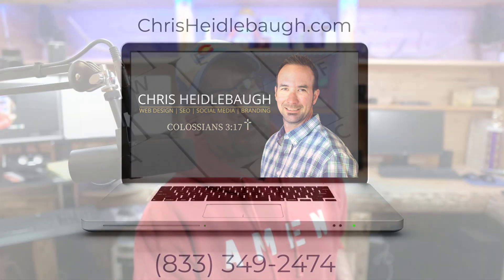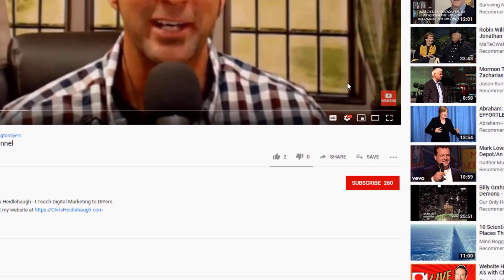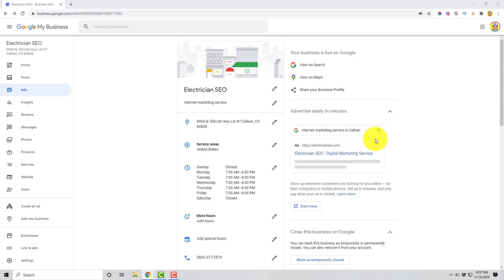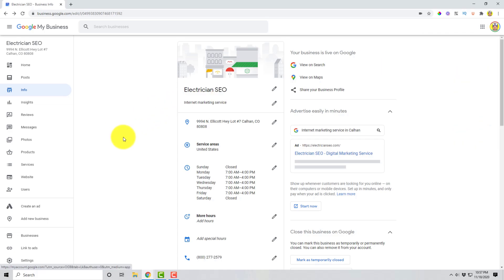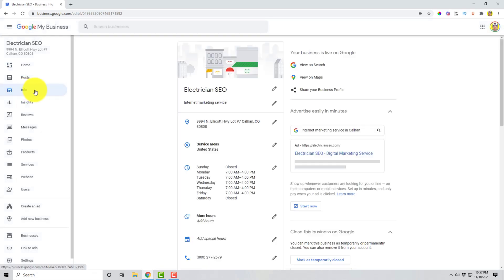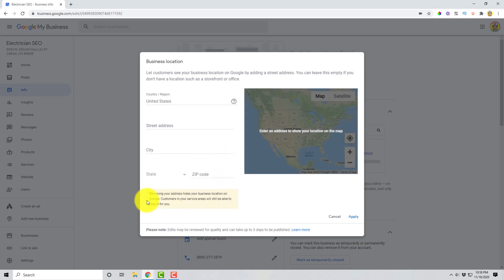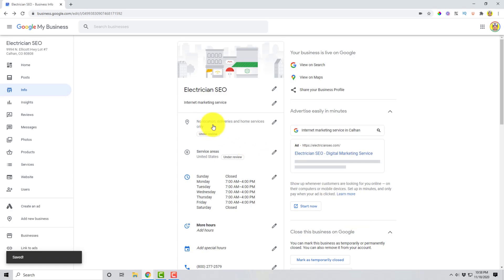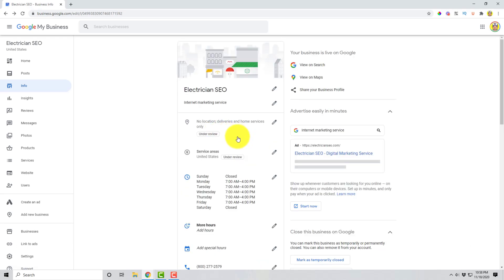Google My Business Tutorial: How To Hide Your Address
In this video you will learn how easy it is to hide your business address in Google my business.

By hiding your business address in Google my business, this keeps people from visiting your home and also complying with Google TOS.

// 𝗦𝗲𝗻𝗱 𝗠𝗲 𝗦𝘁𝘂𝗳𝗳:
Chris Heidlebaugh
Peyton, Colorado 80831

"𝗜 𝗵𝗼𝗽𝗲 𝘁𝗵𝗮𝘁 𝘆𝗼𝘂 𝗳𝗶𝗻𝗱 𝘀𝘂𝗰𝗰𝗲𝘀𝘀 𝗼𝗻𝗹𝗶𝗻𝗲, 𝗼𝗳𝗳𝗹𝗶𝗻𝗲, 𝗮𝗻𝗱 𝗶𝗻 𝘆𝗼𝘂𝗿 𝗹𝗶𝗳𝗲... 𝗚𝗼𝗱 𝗕𝗹𝗲𝘀𝘀" local seo